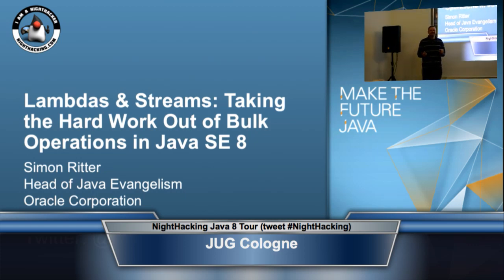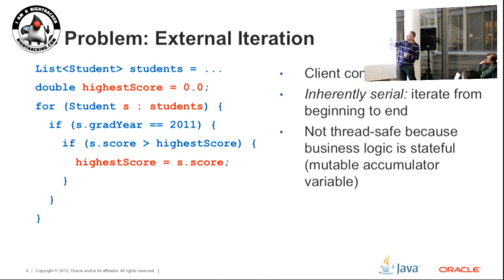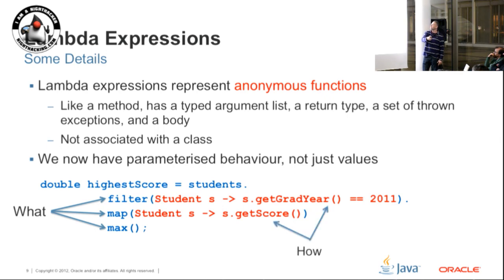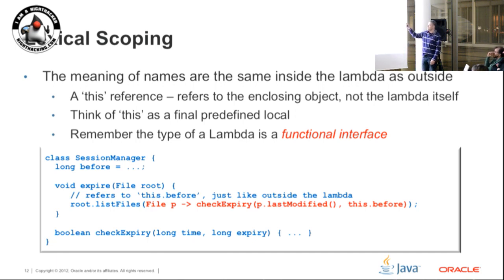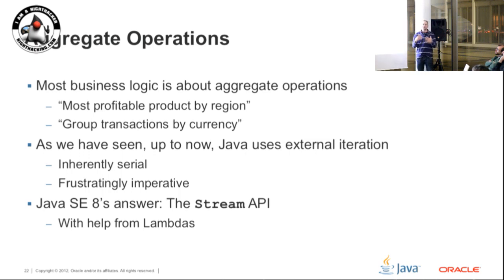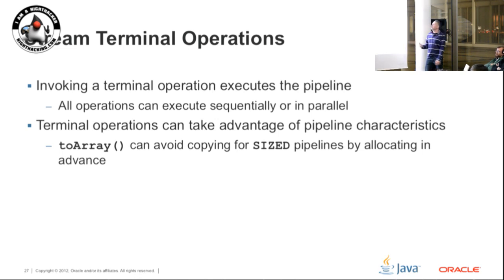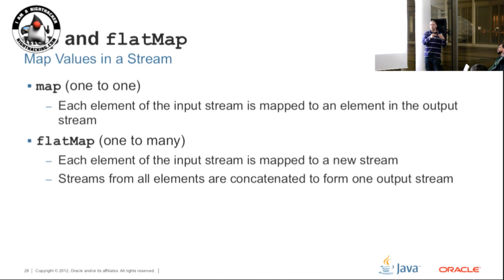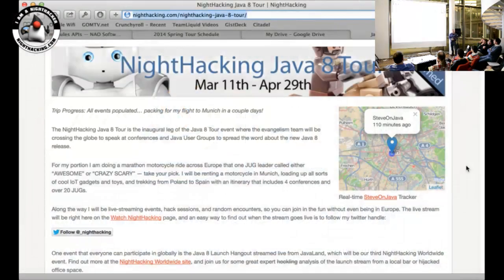JUG Cologne Lambda Presentation by Simon Ritter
Presentation by Simon Ritter on the new lambda language feature and Stream API in Java 8.  This was presented to JUG Cologne on the NightHacking Java 8 Tour.  For the subsequent talks by Sven and Olivier check out